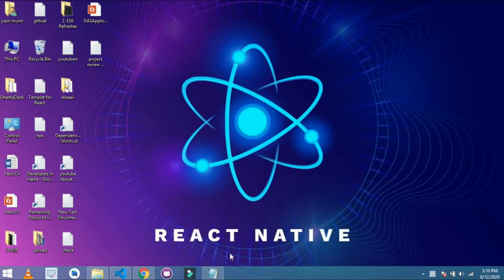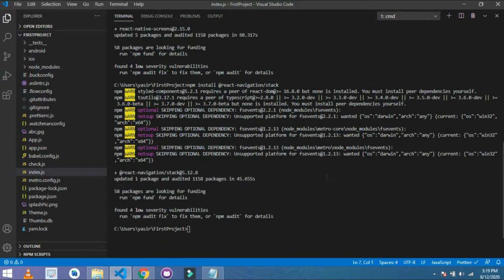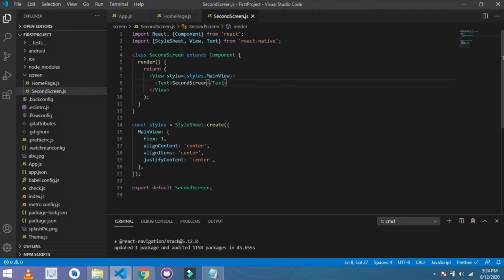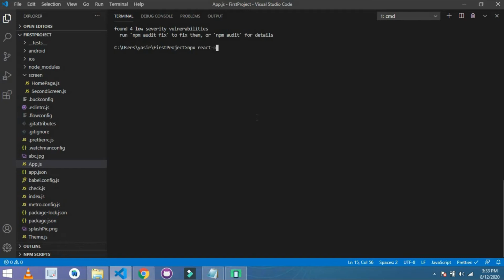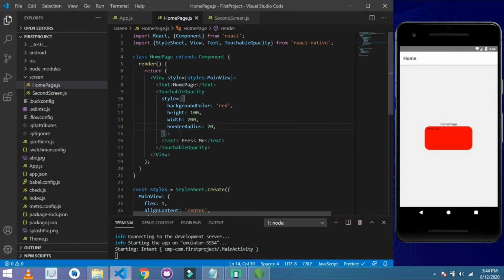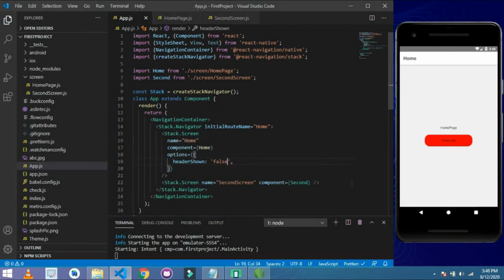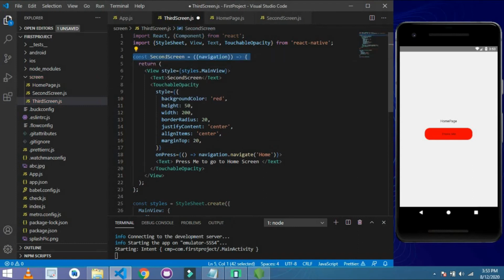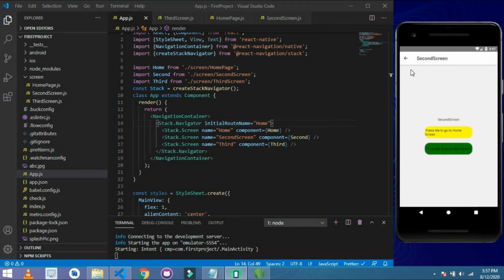Stack Navigation in react native with a simple example| Navigation 5| 2021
This React Native Video will give you a full introduction about the installation and use of stack navigation (version 5) in React Native version 0.60 to above by Tech With Yasir.
All the most basic components about react native also added in this video.
Follow along with the video and you'll know how to move between screens in react native.

Move_between_screens_in_react native